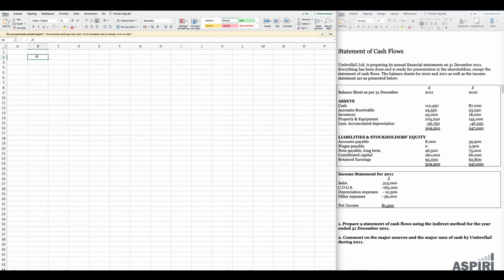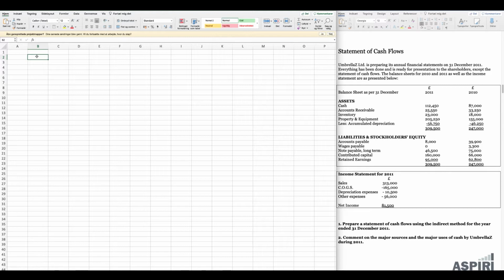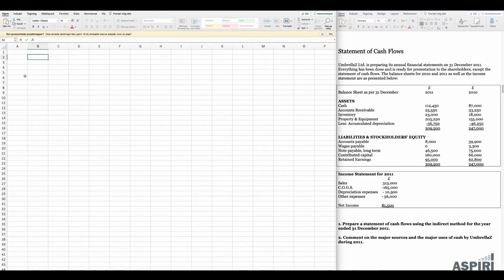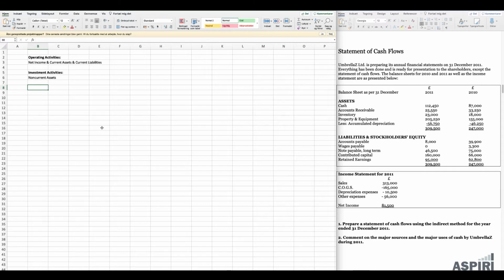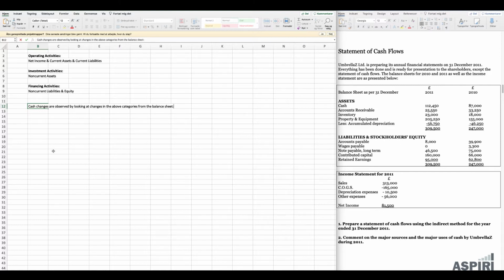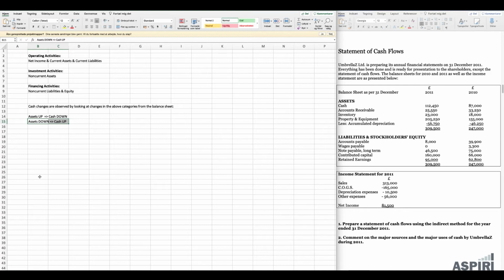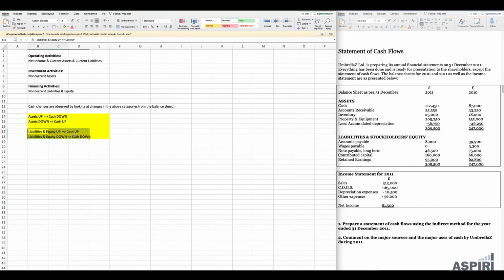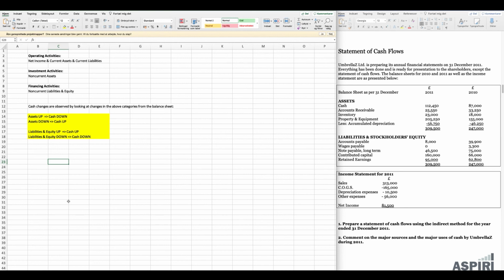BSc SEM - CBS - Financial Accounting - Introduction to Statement of Cash Flows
Are you studying BSc SEM at CBS? Are you going to the exam in Financial Accounting? Then this course is for you! In this video the teacher Mads Løntoft gives you the opportunity to try Aspiri´s online courses and at the same time have an introduction to Statement of Cash Flows.